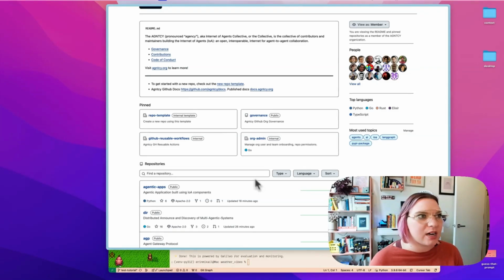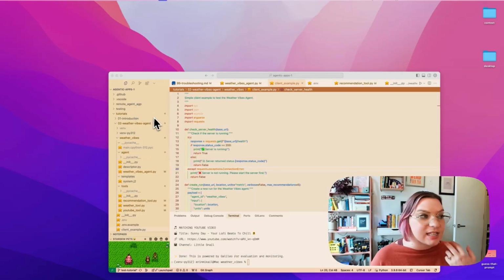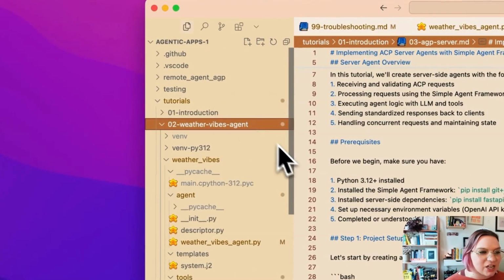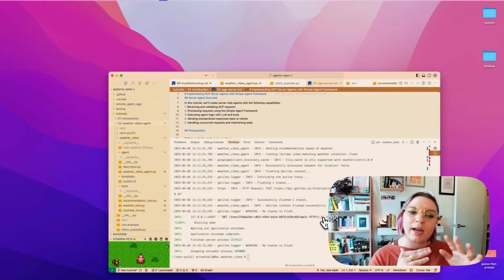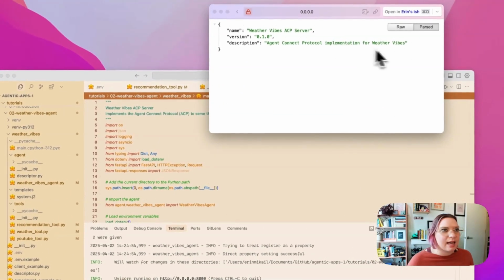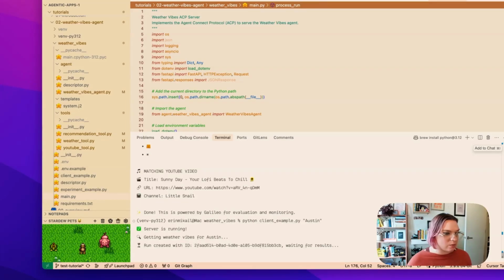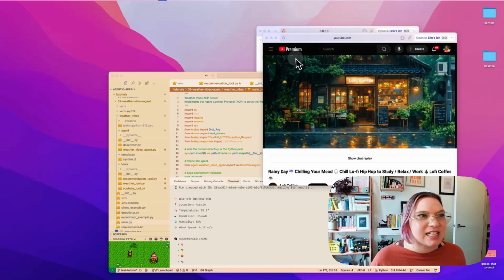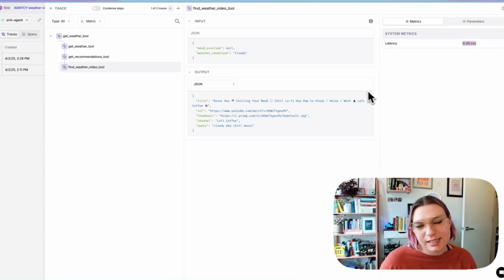AGNTCY & Galileo: Building and Monitoring a Weather Agent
In this hands-on tutorial, @erinmikail walks you through creating a "Weather Vibes" agent using the AGNTCY protocol. You'll learn how to set up the environment, run the agent server, and interact with the agent via a simple client interface to get weather-based recommendations for any city. The goal is to build an agent that provides outfit suggestions and a mood-fitting music playlist based on live weather data.

Beyond building the agent, this tutorial highlights the integration with Galileo for observability. See how you can monitor your agent's performance in real-time, tracking inputs (like the chosen city), outputs (weather details, recommendations, playlist URL), latency, and the specific data points the agent uses (like weather conditions influencing the playlist choice). This provides valuable insights into how your agent operates under the hood.

Chapters:
00:00 Introduction to AGNTCY
00:22 Overview of the AGNTCY Protocol
00:31 Creating a Weather Vibes Agent
00:41 Setting Up the Local Environment
02:07 Running the Galileo Server
03:04 Executing the Weather Vibes Agent
04:28 Analyzing the Output with Galileo